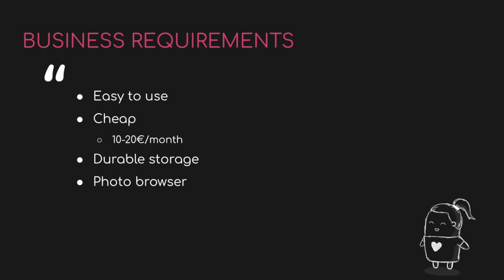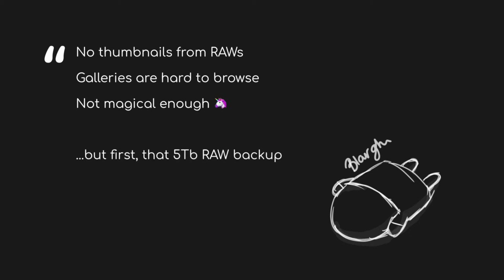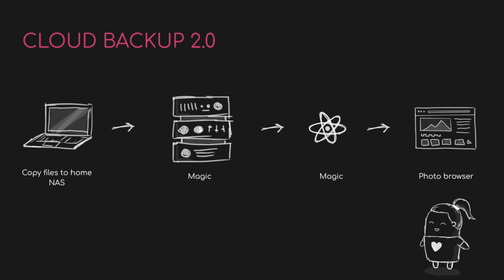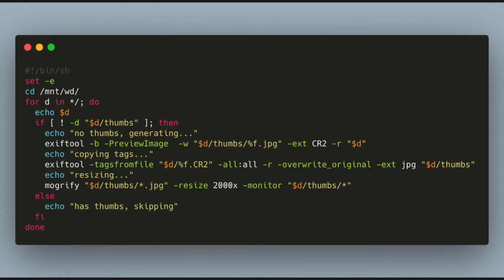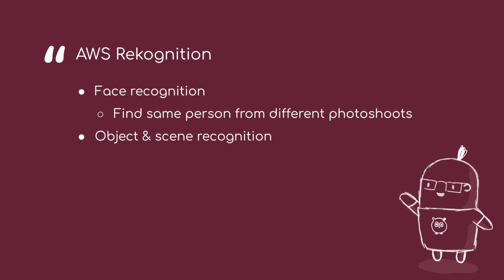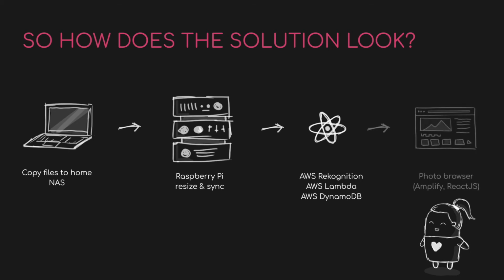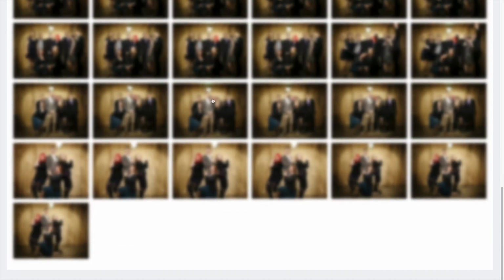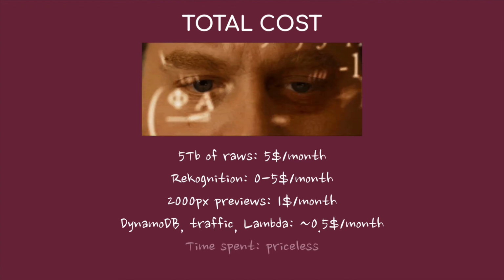Arto Liukkonen - Hate organising your photos? Try it with 5 Terabytes